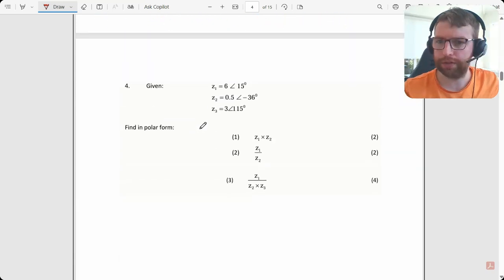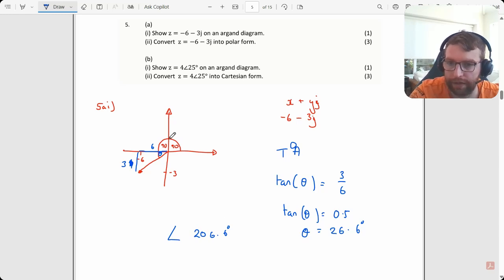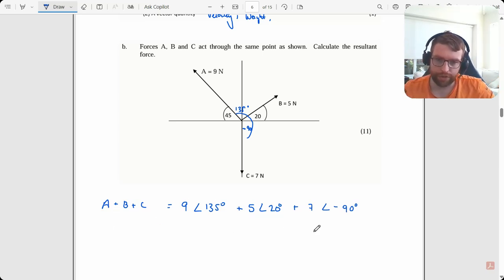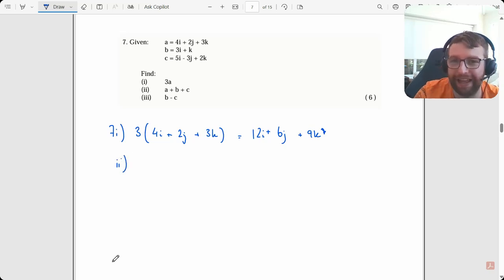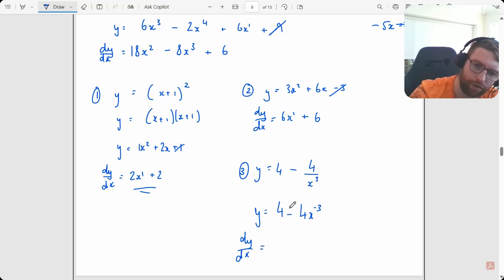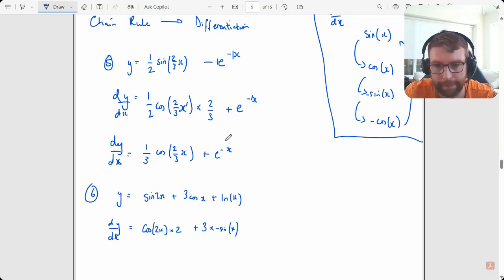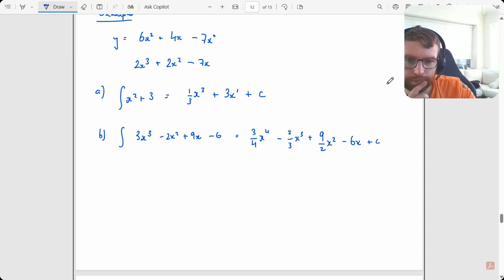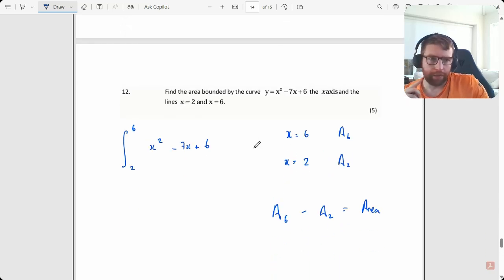Book 2 Revision Paper 2 - Part 2